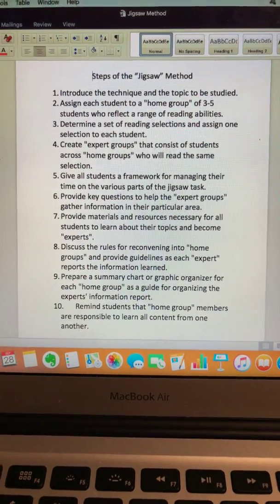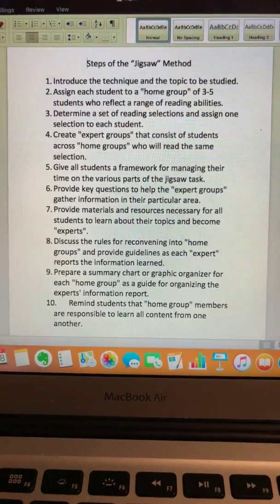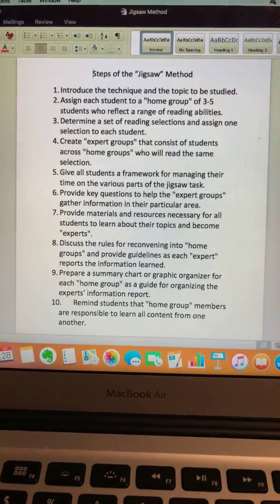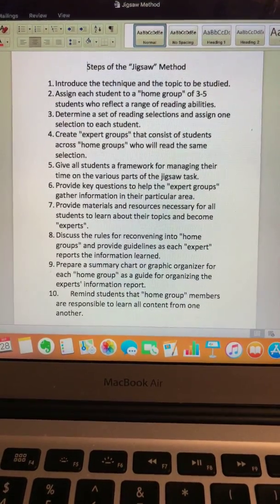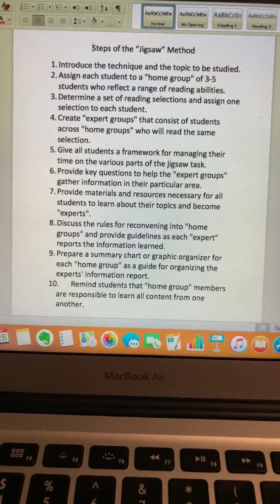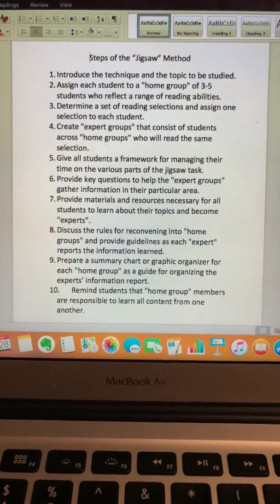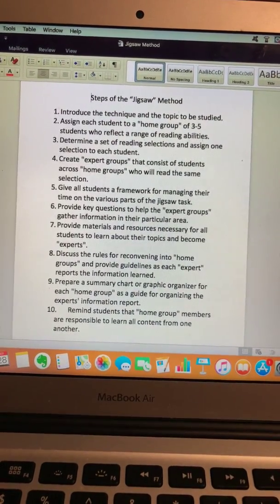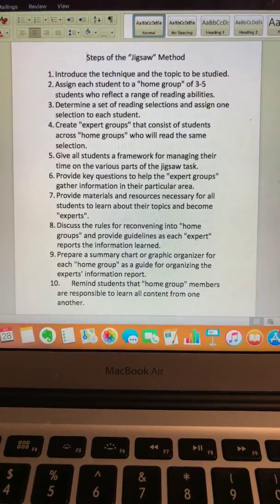Jigsaw Method: Mr. Marlin